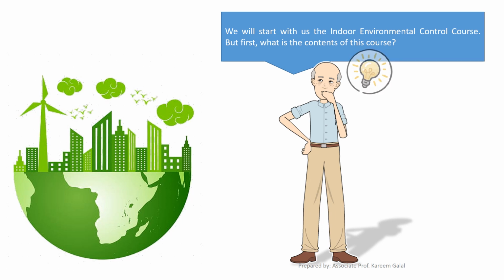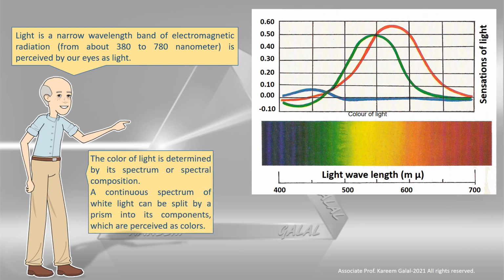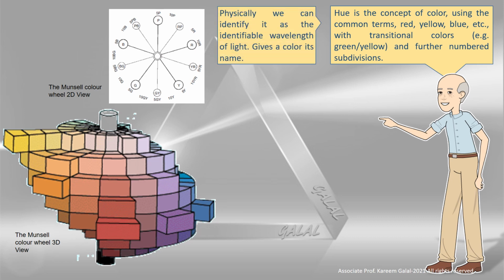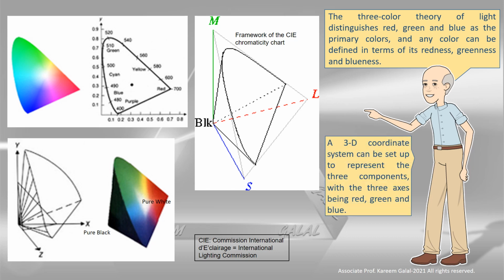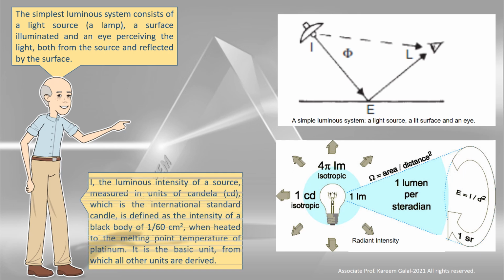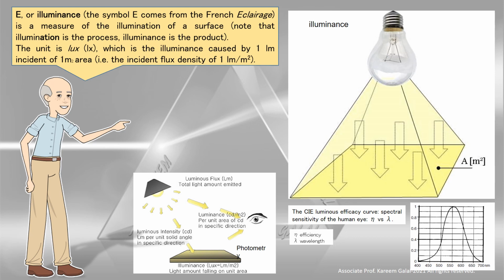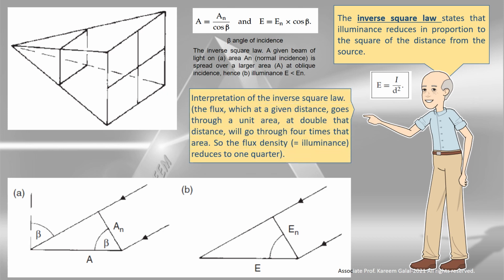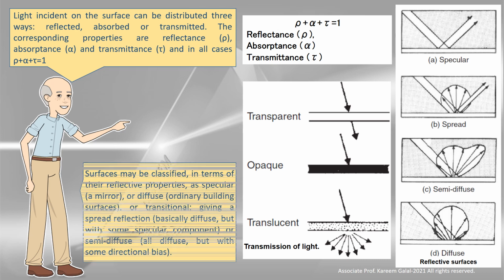01 Physics of light